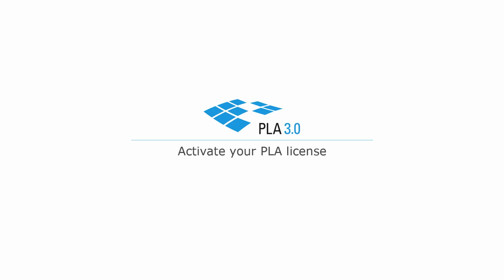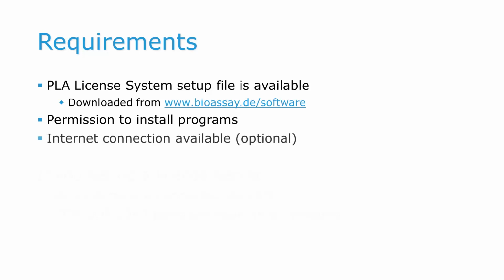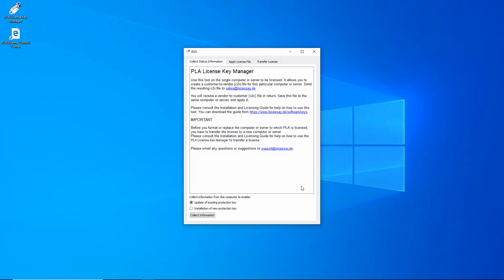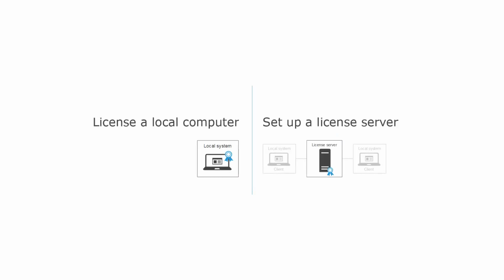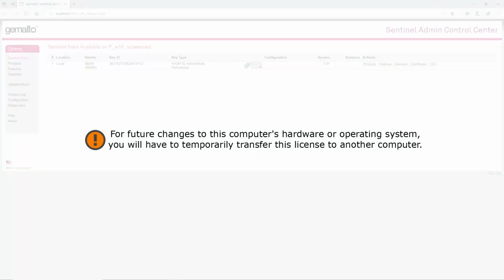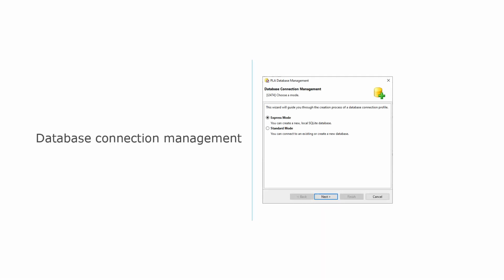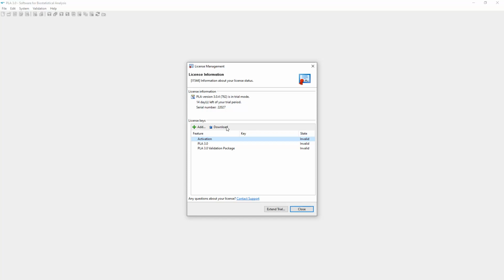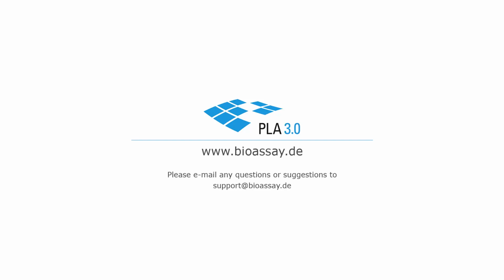Activate your PLA 3.0.4 license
This video explains how to activate your PLA 3.0 license.
The procedure applies to PLA 3.0.4 and older.

00:00 Step 1: Collect hardware information
02:47 Step 2: Install the license file
04:15 Step 3: Add license keys to PLA